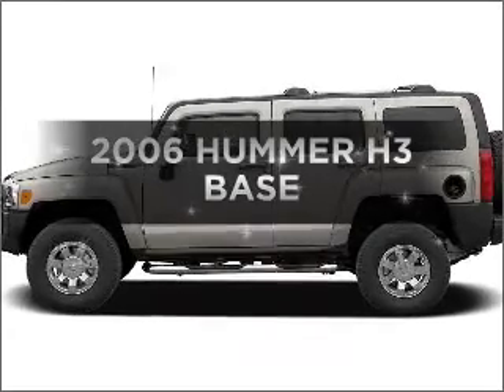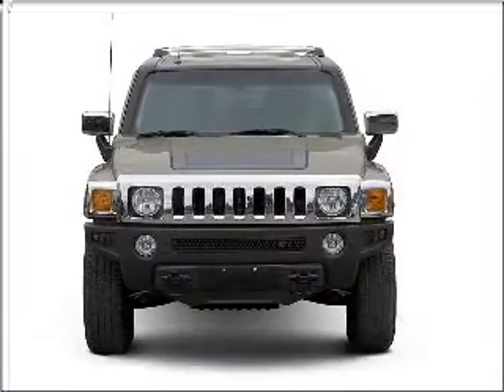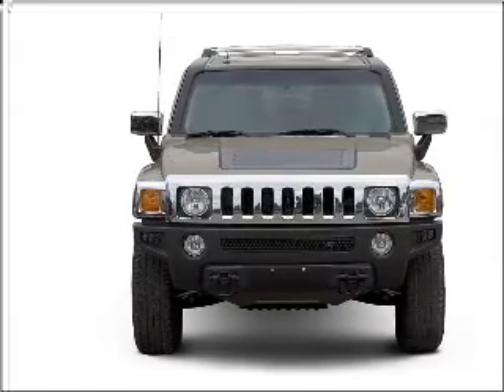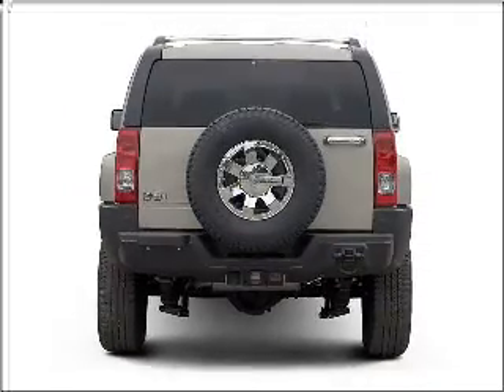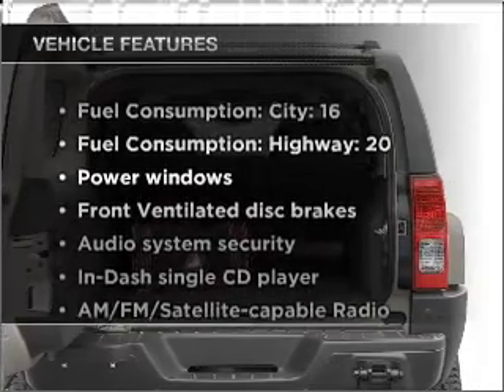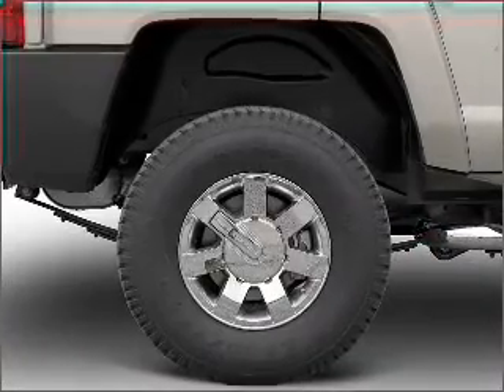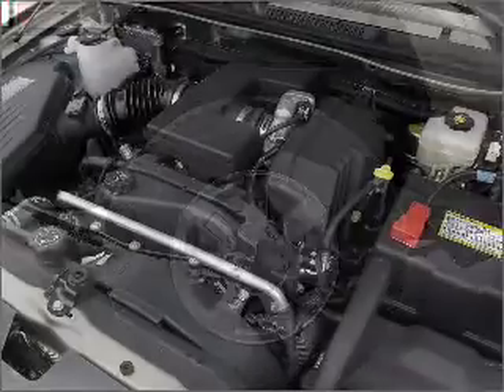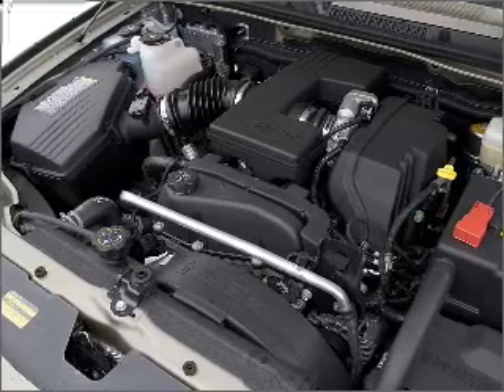2006 HUMMER H3 - Batavia OH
Year: 2006
Make: HUMMER
Model: H3
Trim: BASE
Engine: 3.5 liter inline 5 cylinder 20 valve
Transmission:
Color: Red
Mileage: 64961
Address:
1117 State Rte 32